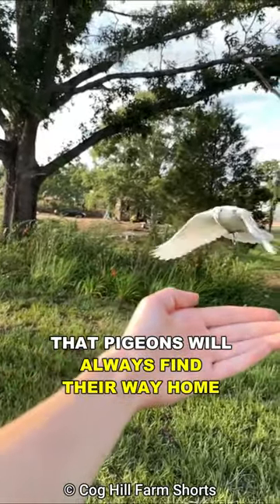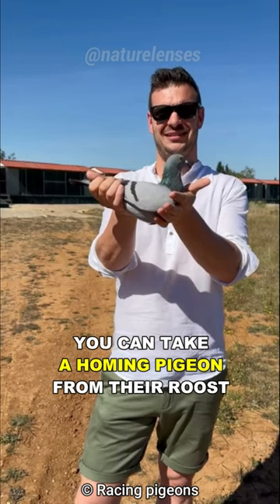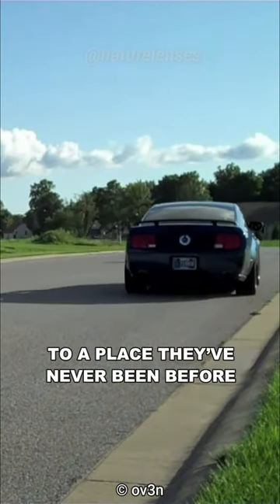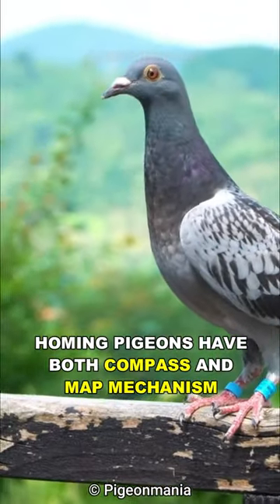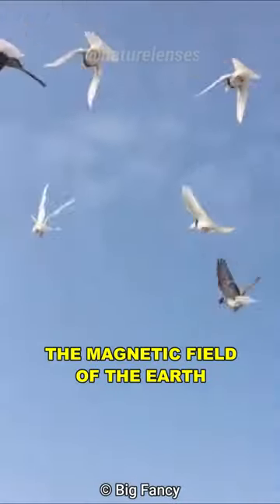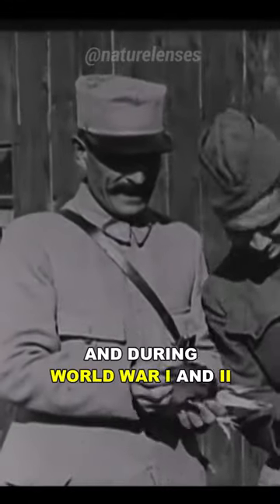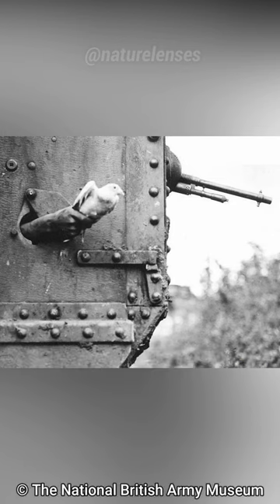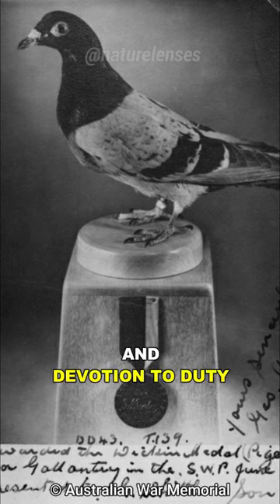How Pigeons Always Find Their Way Home